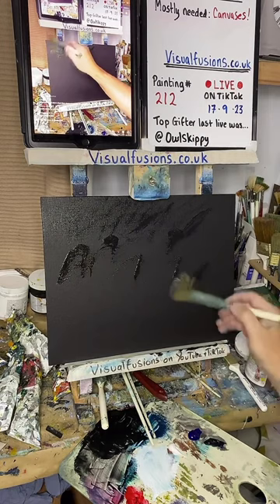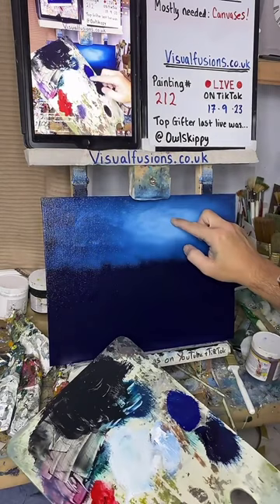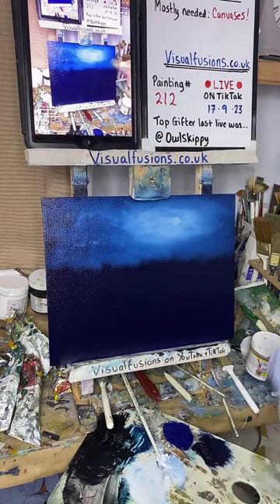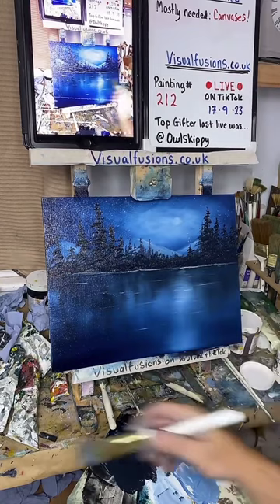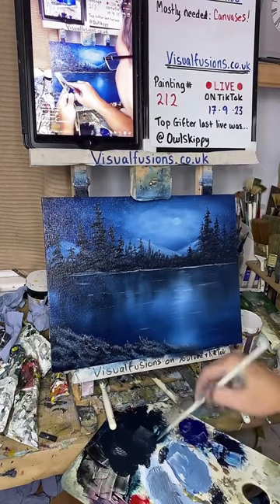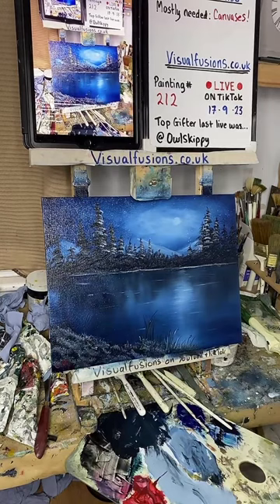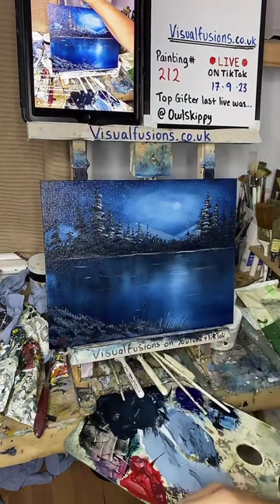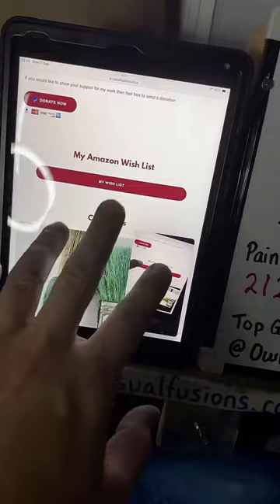A Simple & Effective Oil painting Moonlight Lake 213 - How to Paint Tutorial